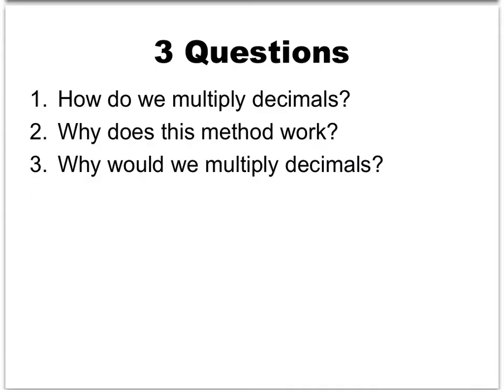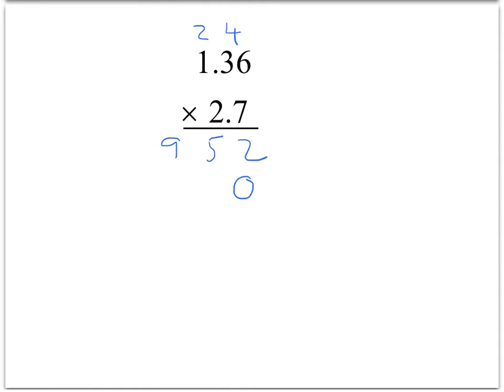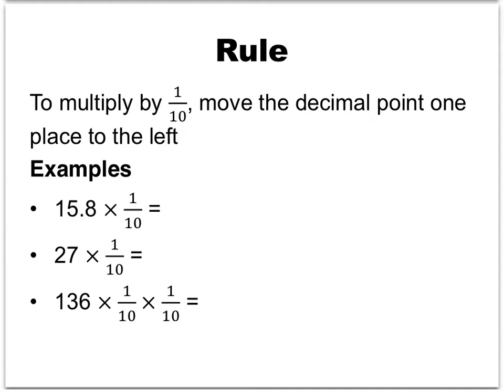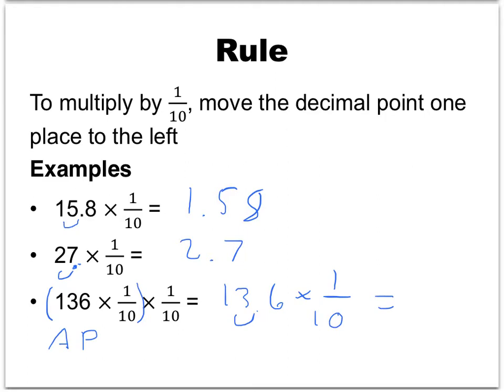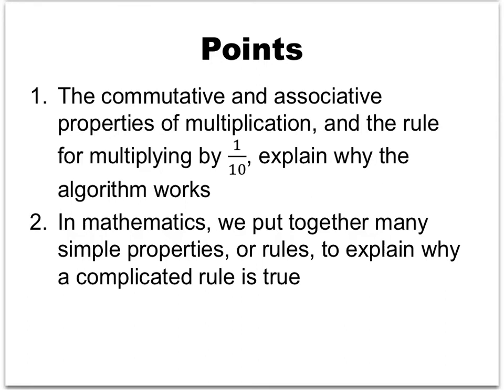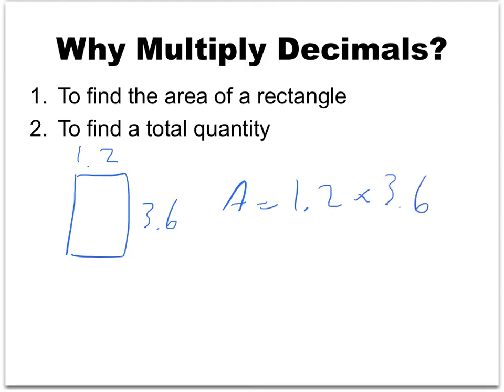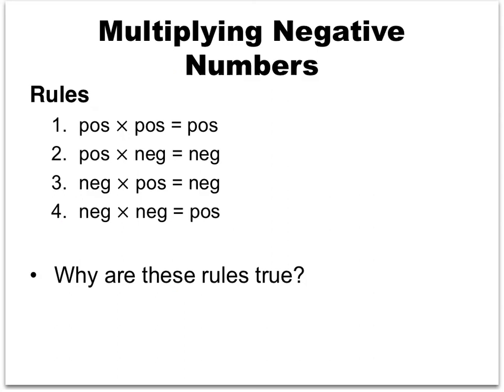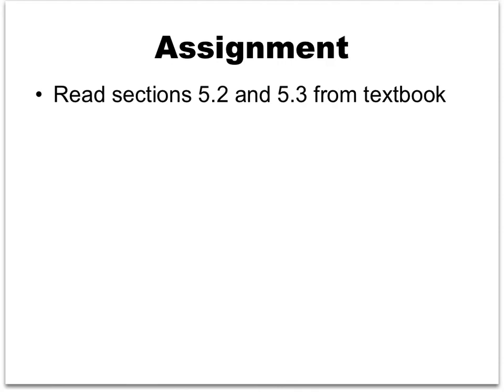Sect 5.2-5.3 Math 201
Sect 5.2-5.3